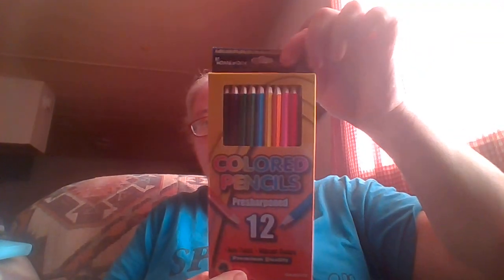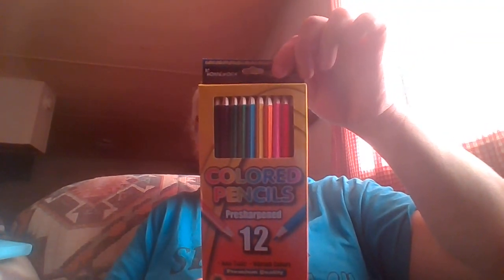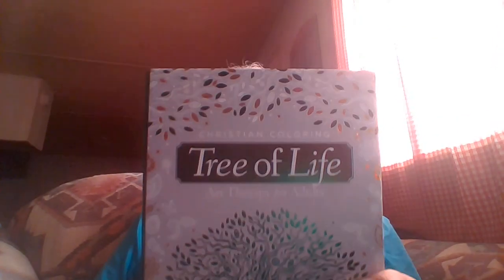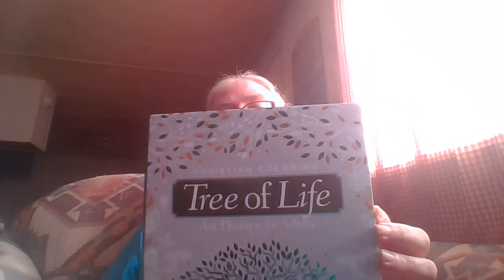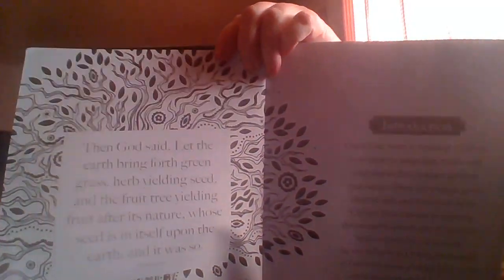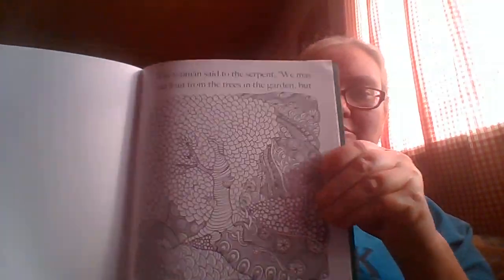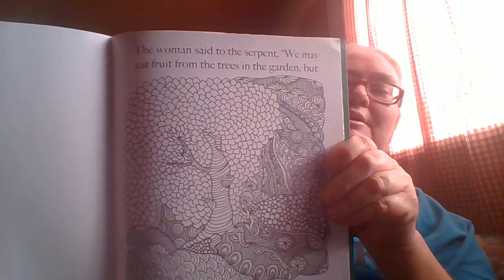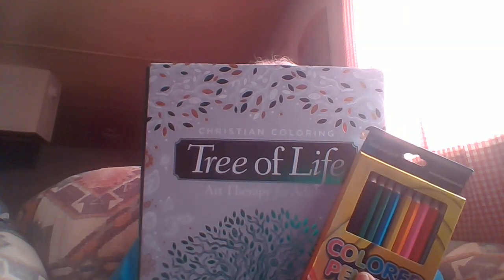Winner Winner!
I won a giveaway from Sherri over at Keto Twisted Gypsy. Go show her some love and tell her I sent you. Here is her link: